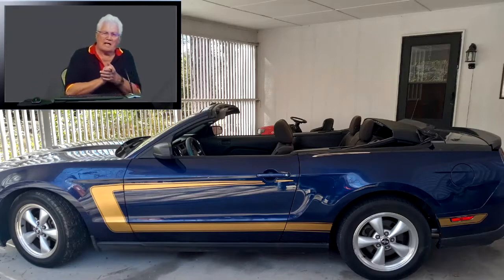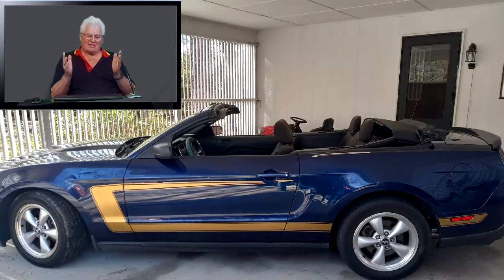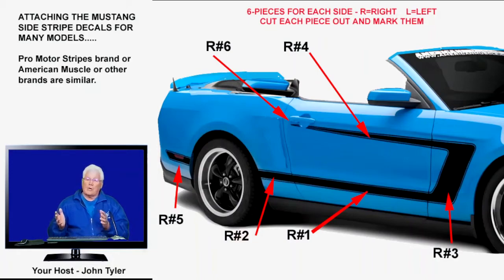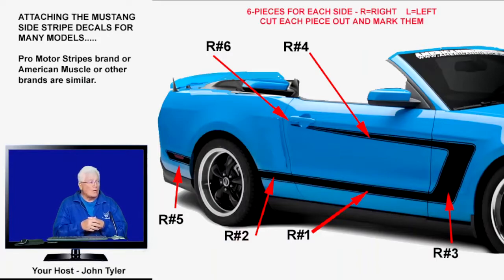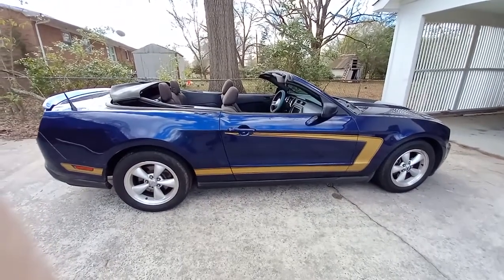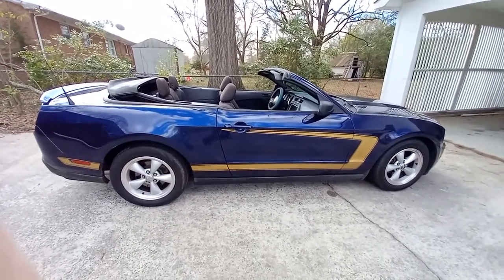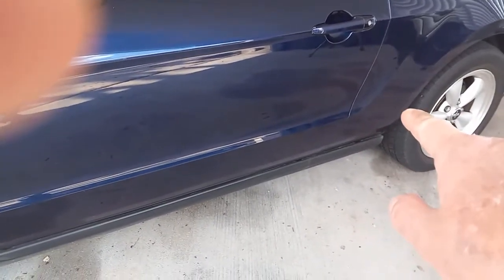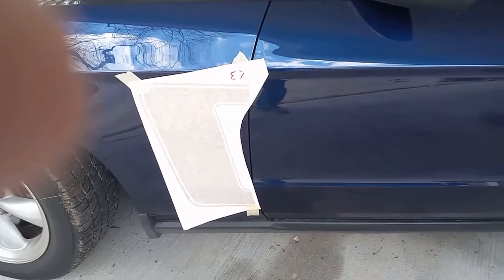Installing Side Graphics on a MUSTANG - John Tyler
HERE ARE THE ISNTRUCTIONS FOR LAYING OUT THE SIDE DECALS FOR YOUR MUSTANG...SHOULD BE THE SAME FOR MOST YEARS. THIS PARTICULAR STRIPS (IN GOLD THOUGH) IS GOING ON MY 2012 MUSTANG CONVERTIBLE. - John Tyler - HOW-TO guru.